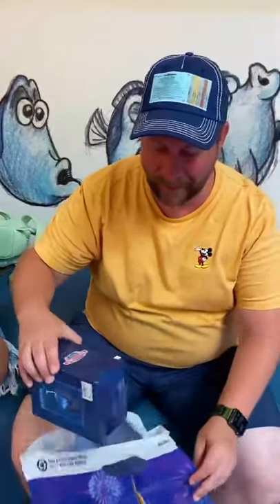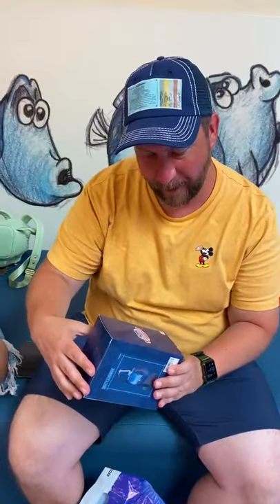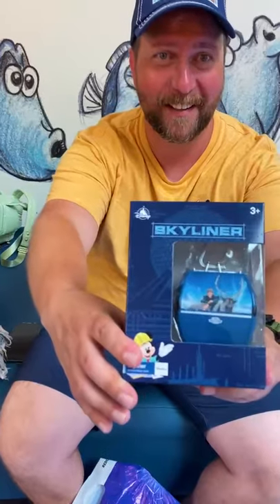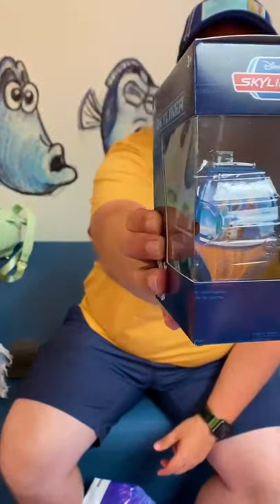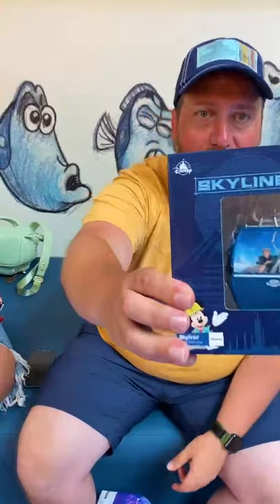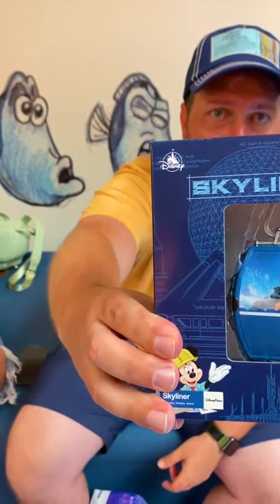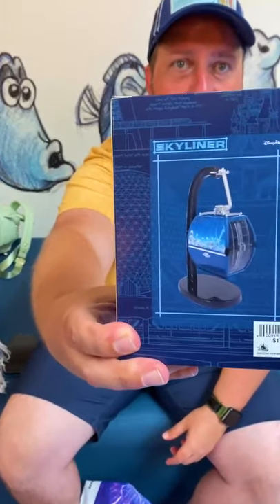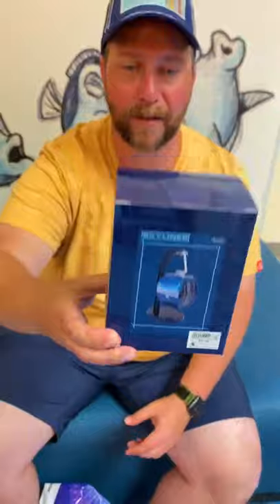She Got Him The Disney Skyliner Gondola System From Walt Disney World!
WE LOVE GETTING MAIL AND HEARING FROM YOU!!

THE GEAR THAT WE USE:
GoPro 9 Hero Black